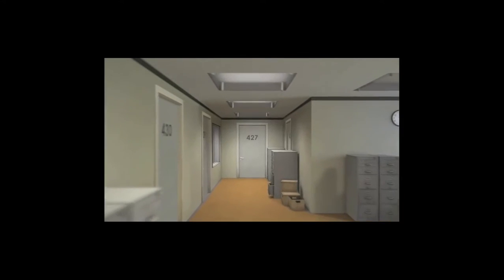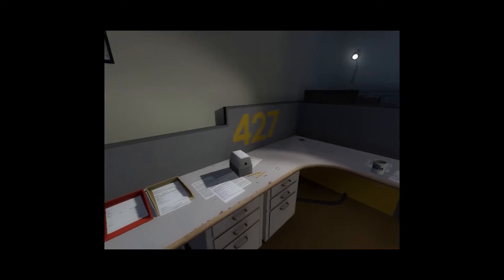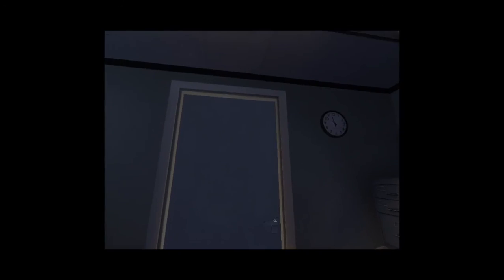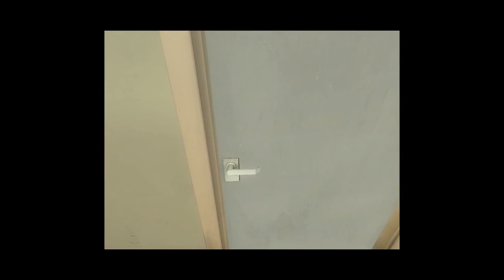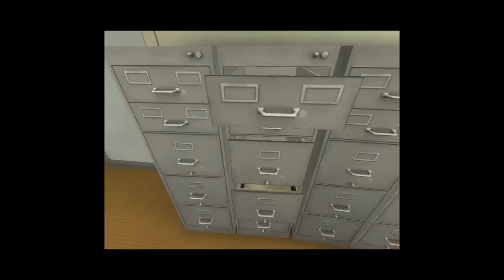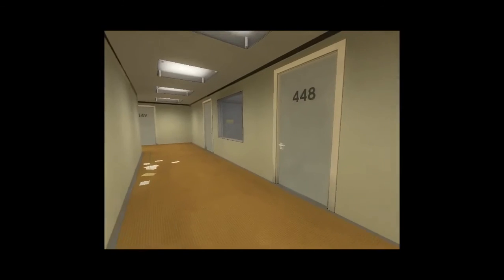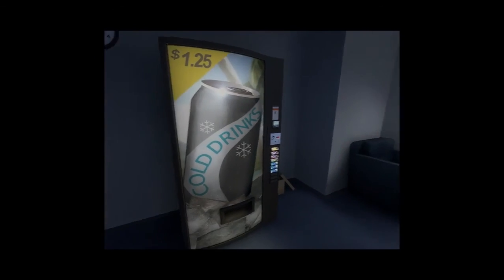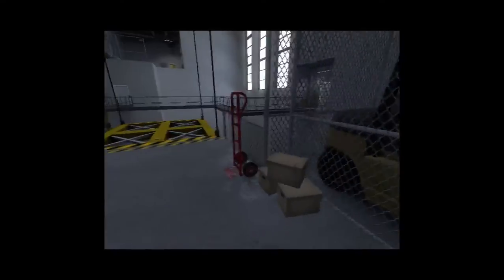The Stanley Parable 1 - Clock Admiration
We stare at clocks and jiggle doors. That's...that's about it.

Tweet at us on the Twitter!

Check us out on Facebook!